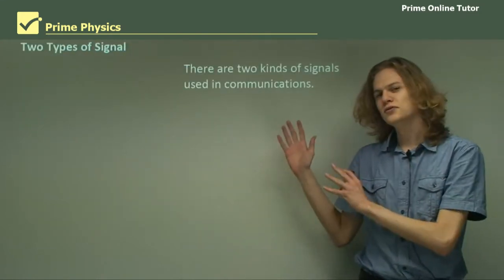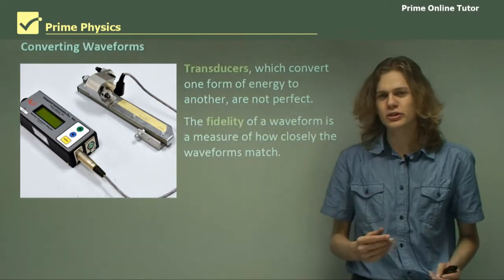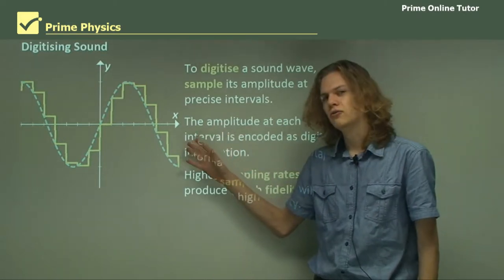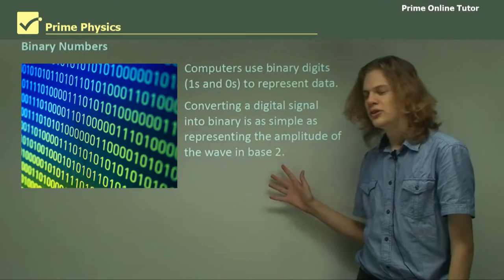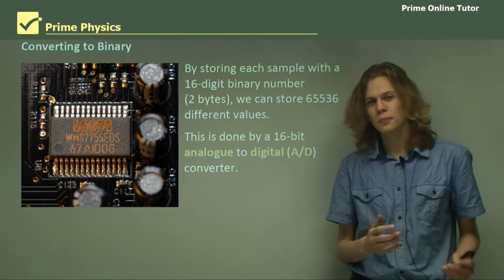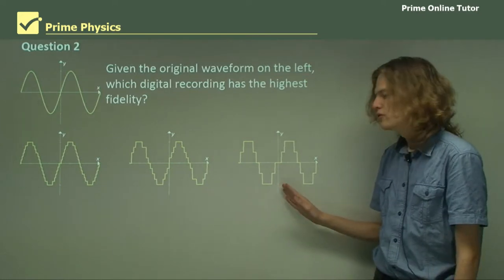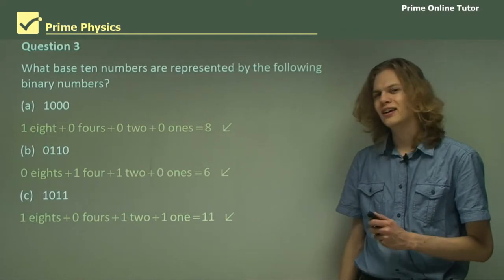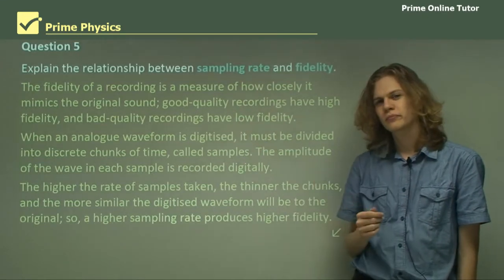√ Modern communication | Digital or Analog Technologies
Analogue and Digital Technology. There are two kinds of signals used in communications. Analogue signals vary smoothly and continuously with time. Digital signals jump up and down between a small number of different states. In analogue recording and playback systems, the recorded waveform exactly matches the real waveform. The grooves in a LP record wiggle in exactly the same way as the pressure of the sound wave they recorded. In a cassette tape, the vibrations of a sound wave are turned into a voltage. The voltage is then encoded as a magnetic field on the cassette. The waveforms in the field vary in exactly the same way as the original sound wave. Transducers, which convert one form of energy to another, are not perfect. The fidelity of a waveform is a measure of how closely the waveforms match. Fidelity is lowered when the signal is transmitted, or when it changes to a different form. Digital signals are signals that can only take on certain values. It is possible to convert an analogue signal into a digital one by representing it as a list of numbers. Computers work entirely with digital information. To digitise a sound wave, we sample its amplitude at precise intervals. The amplitude at each interval is encoded as digital information. Higher sampling rates will produce a high fidelity. Media that store digital waveforms include CDs, computers, and digital radio. The sampling rate of a CD is 44.1 kHz ( samples per second). DVDs have sampling rates as high as 192 kHz! By storing each sample with a 16-digit binary number (2 bytes), we can store 65536 different values. This is done by a 16-bit analogue to digital (A/D) converter. On a CD, 1s are stored as pits on the surface and 0s are left smooth.